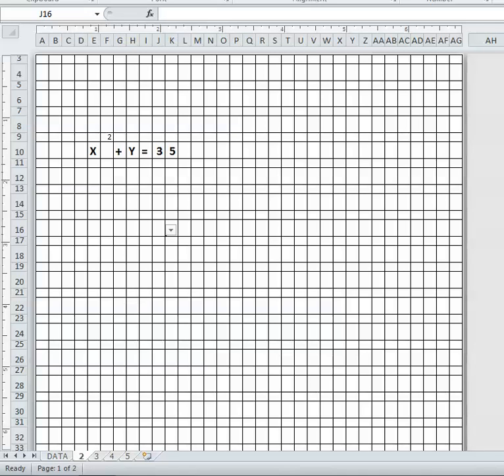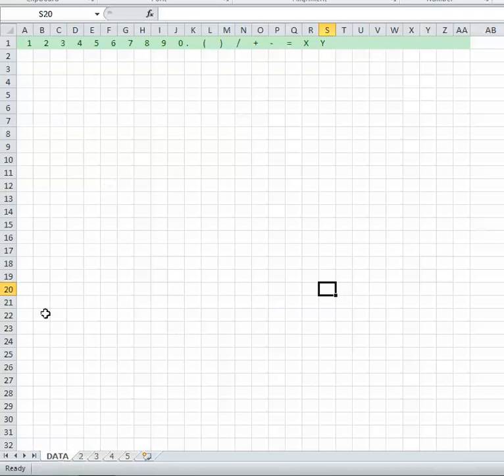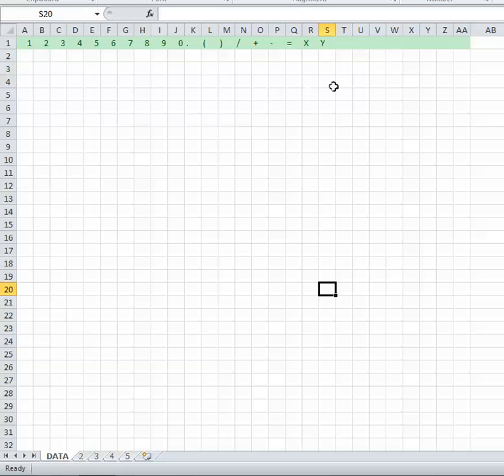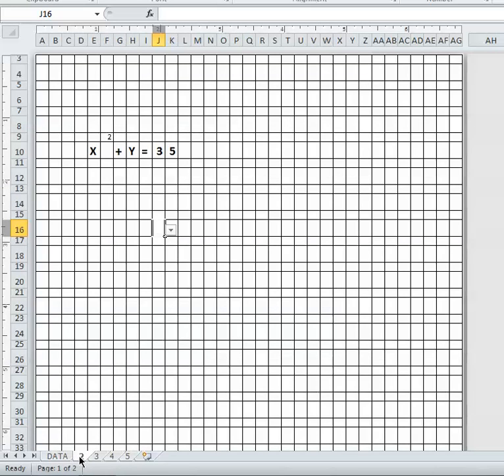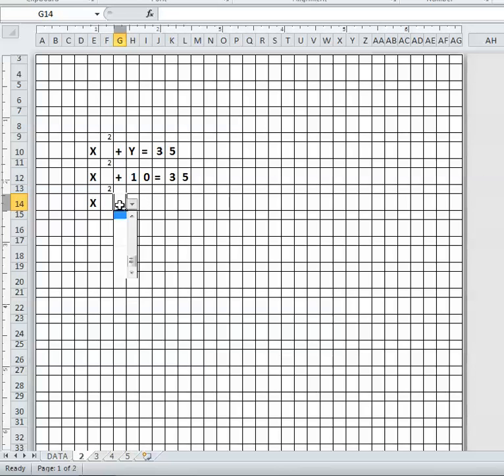Excel math supports and Algebra with exponents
Using the fab Data Validation/Drop down list option in Excel, created a series of worksheets to support students with motor issues to show their intelligence in math.
If you like what you see and want to take a crack at the worksheet options, download them